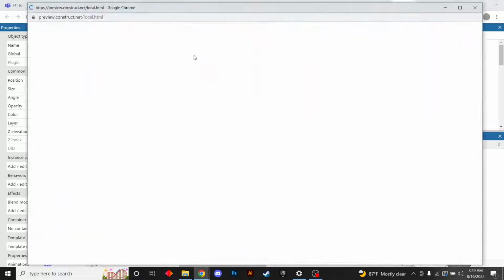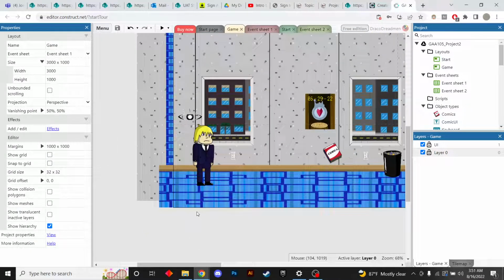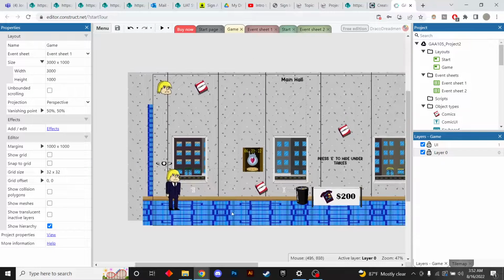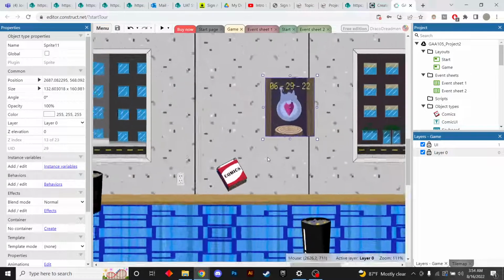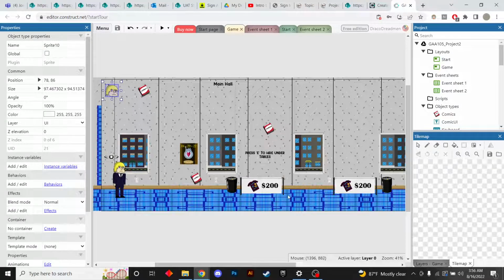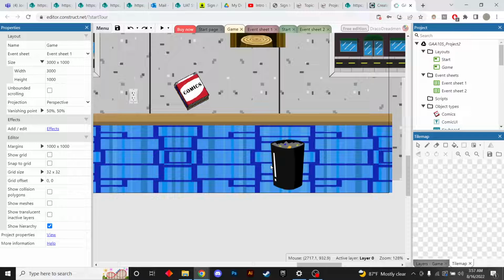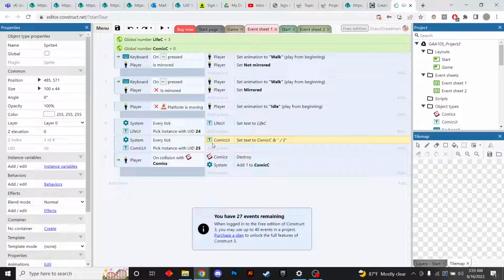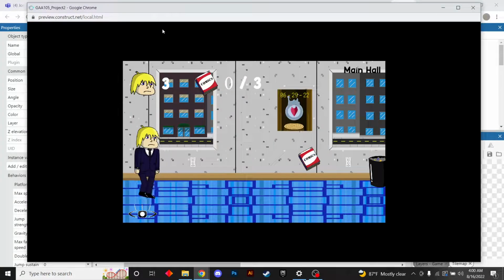GAA105 Final Project